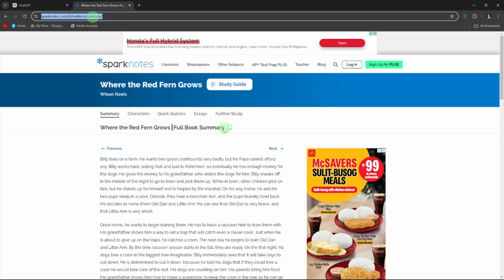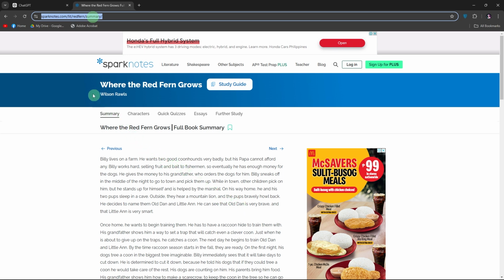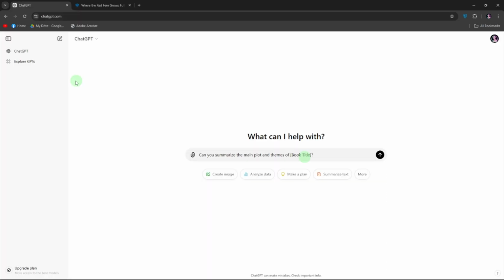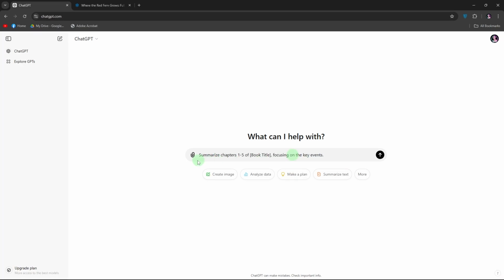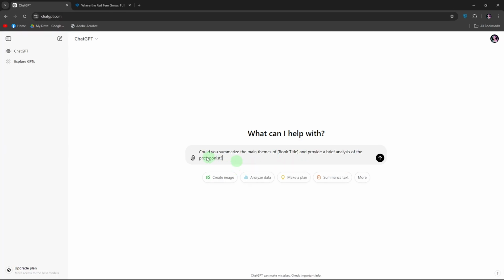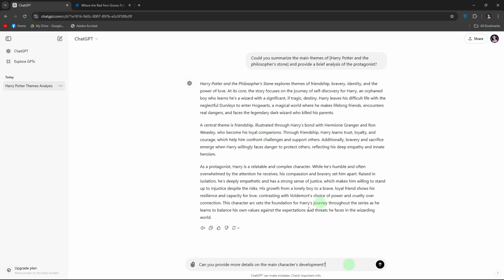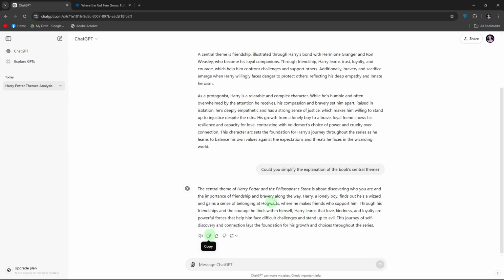How To Use ChatGPT To Summarize Books (Quick & Easy)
This video will explain how to use ChatGPT to summarize books. Use the method I demonstrate to get useful book summaries with ChatGPT so you can distill the book down to its most important points.